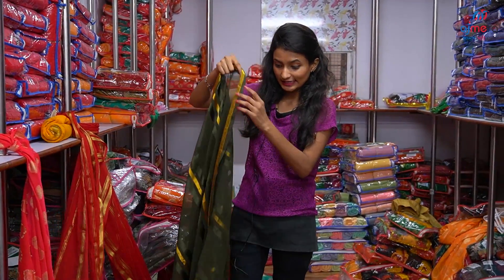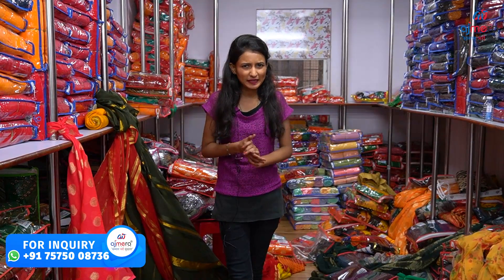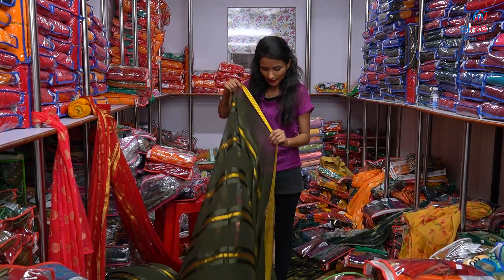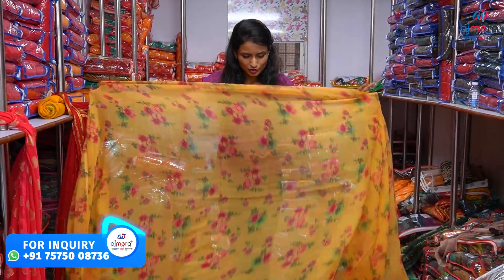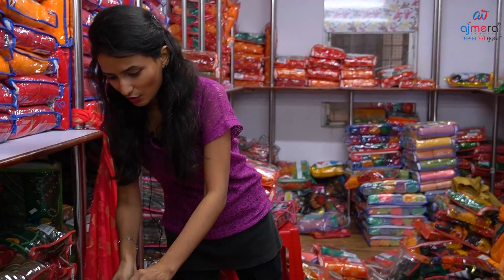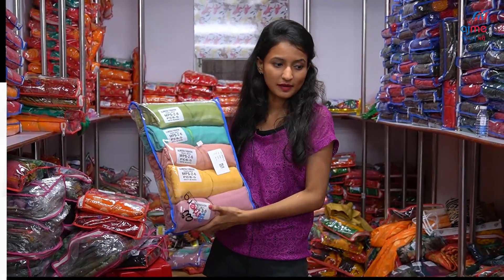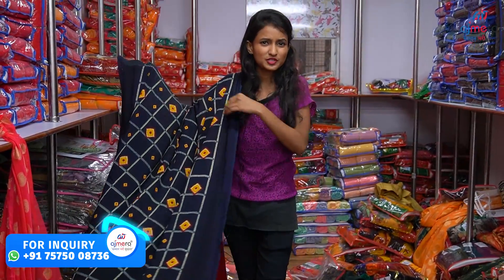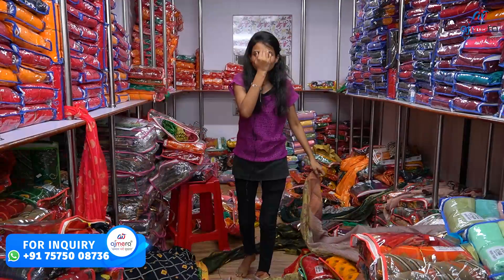Daily Wear Saree | Printed Saree | Exclusive Telugu Shop In Surat | Madina Wholesale Saree Market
చీరల వ్యాపారం ఆరంభించే ముందు ఈ వీడియో కచ్చితంగా చూడండి | Wholesale Saree Market | Saree Wholesaler | Sasti Saree | Hyderabad Wholesale Market

ajmera fashion surat telugu
ajmera fashion new video
ajmera fashion surat saree price list 2022
daily wear saree wholesale market
printed saree wholesale market
printed saree shop
surat sadi wholesale market
surat saree wholesale market
saree weavers
sare exporter
saree design
saree online shoppin g
saree supplier
sasti sadi ka business
sasti sadi ka wholesale business
surat ki sabse sasti sadi
sasti sadi kaha milti he
madina wholesale saree market
madina wholesale saree
madina wholesale market
madina wholesale market in hyderabad
gopal market in hyderabad
patel market in hyderabad
famouse maket in hyderabad
telangana wholesale market name
telangana wholesale market